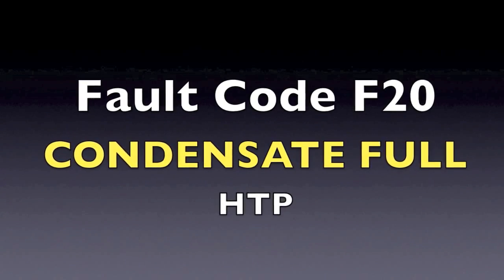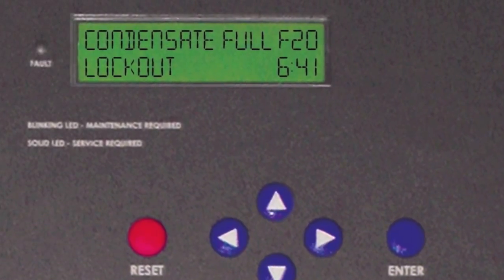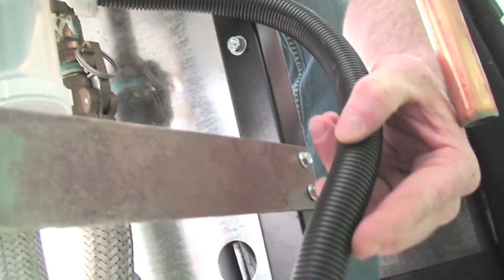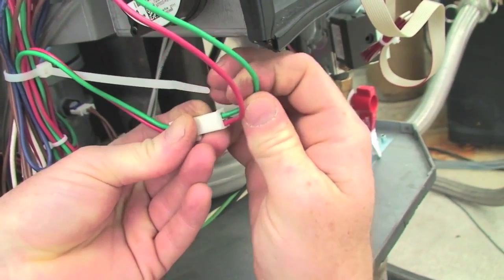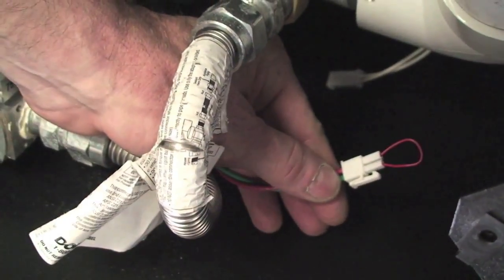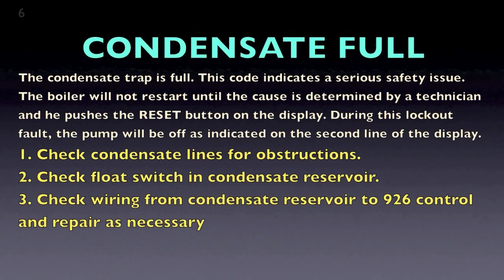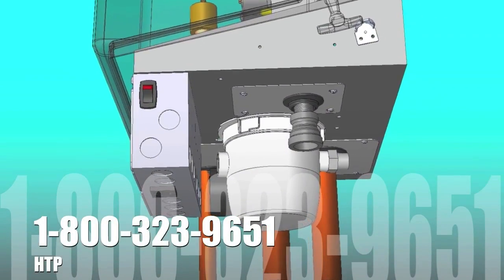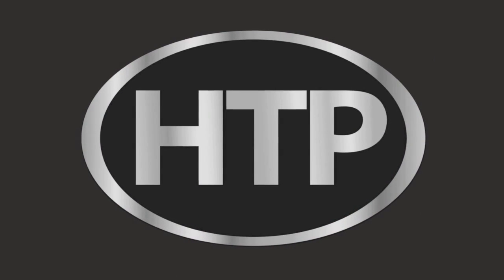F20 Fault Code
HTP: Fault Code F20:  CONDENSATE FULL:  The condensate trap is full. The red light will display and the word LOCKOUT will flash. This code indicates a serious safety issue. The boiler will not restart until the cause is determined by a technician and he pushes the RESET button on the display. During this lockout fault, the pump will be off as indicated on the second line of the display

1. Check condensate lines for obstructions.
2. Check float switch in condensate reservoir.
3. Check wiring from condensate reservoir to 926 control and repair as necessary.